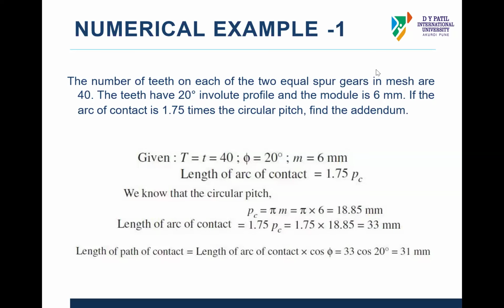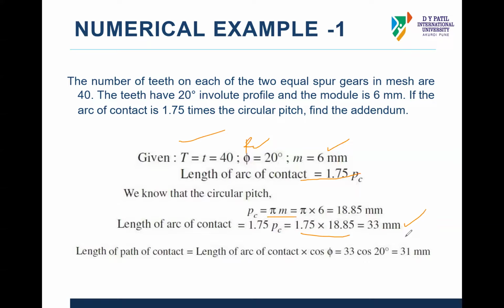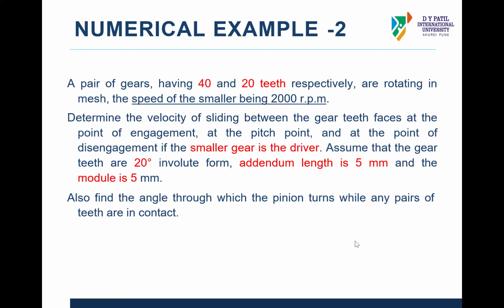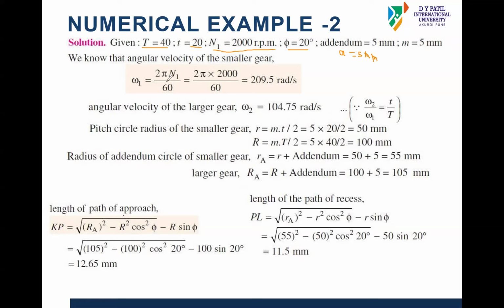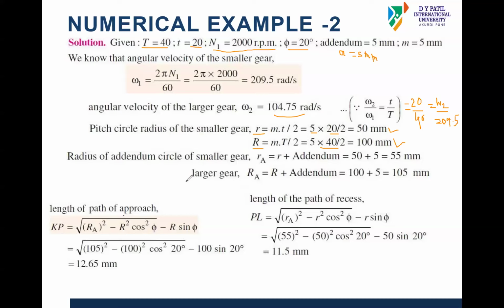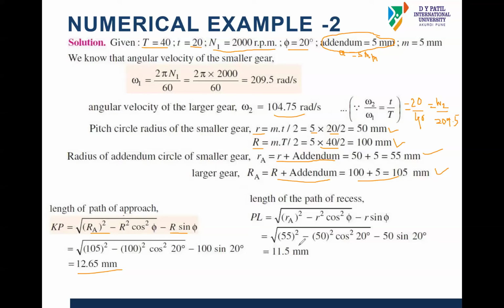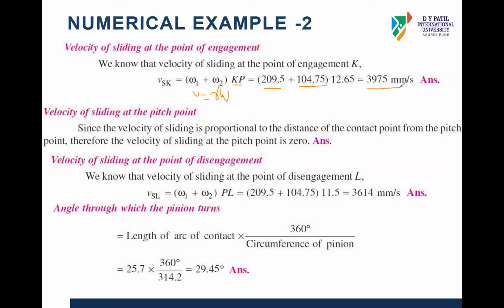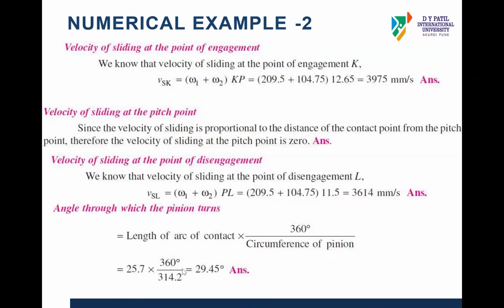Fundamentals of Gear Lecture 4